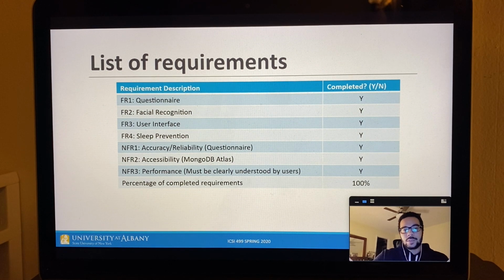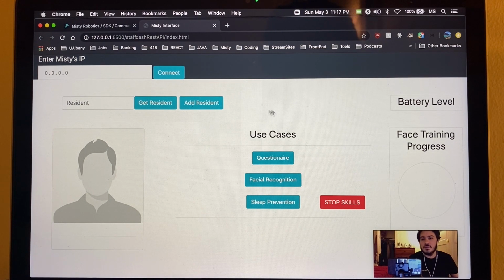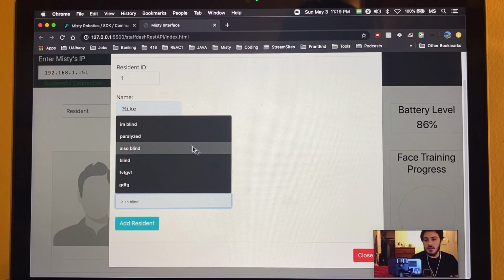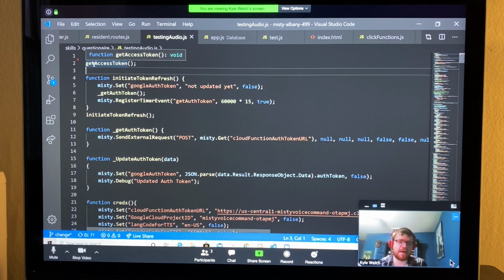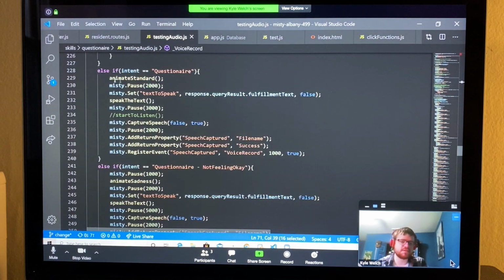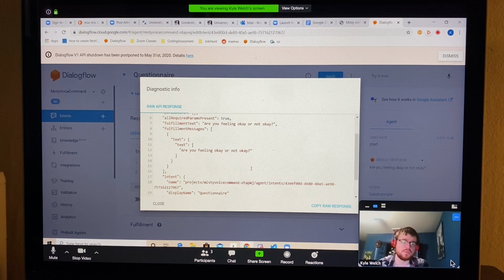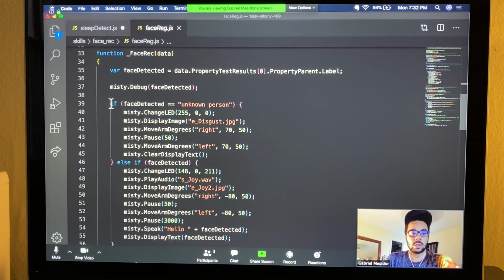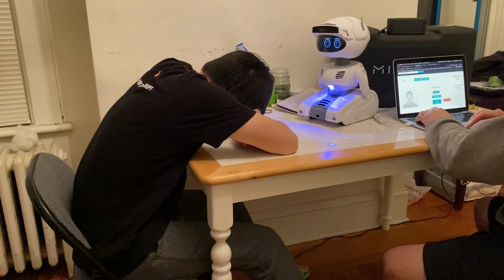Misty II: Senior Capstone at UAlbany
Here is our senior capstone project for our ICSI-499 class by Team 1: Kyle Welch, Michael Sollazzo, Gabe Mesidor.

Thank you to our professor Dr. Atrey, Steve Harding, and Living Resources.